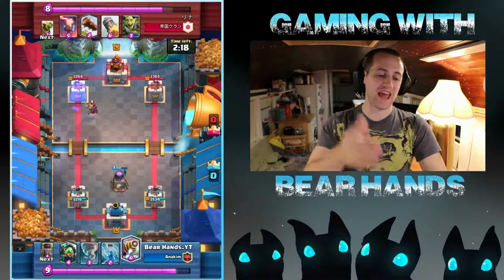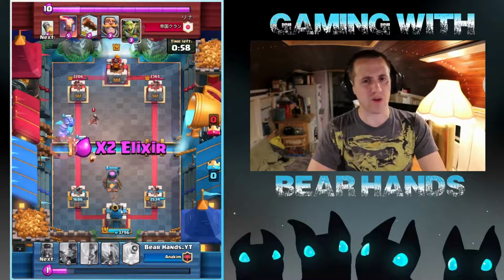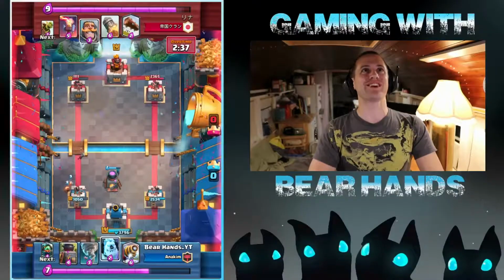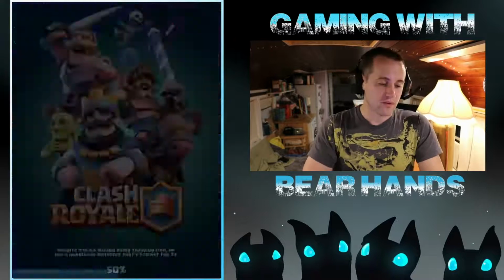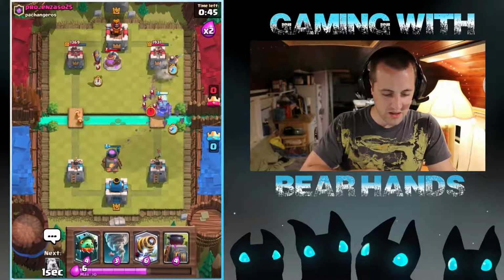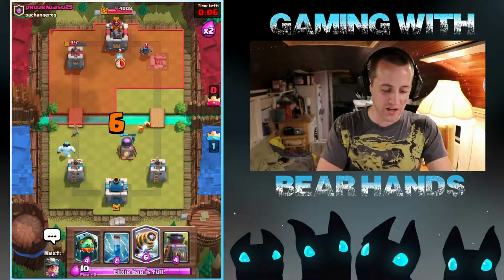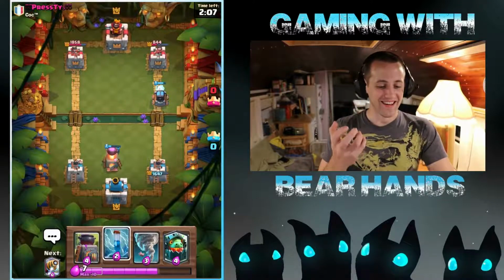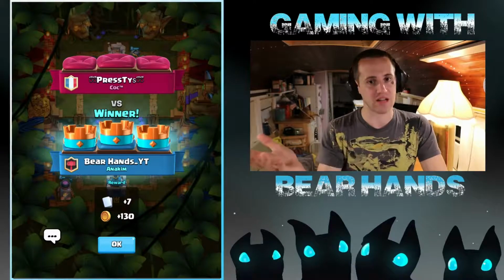ZAP BAIT Sparky, Inferno Dragon Deck in Clash Royale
Playing Clash Royale with a chunky, interesting Zap Bait deck rocking Inferno Dragon, Sparky, and a Miner Bat's Combo that can catch your opponent in a bind.  Focus on early game Furnace chip, and heavy defense with your Sparky and I-Dragon. Kite things cross lane into your sparky with an Ice Golem.   SO many good utilities to this deck that can work around lightning zap decks and electro wizards.